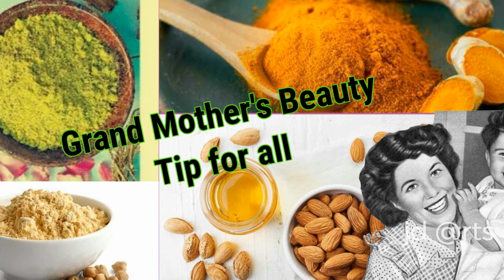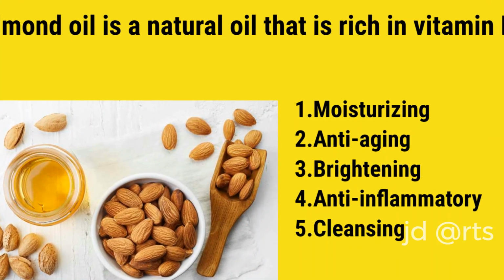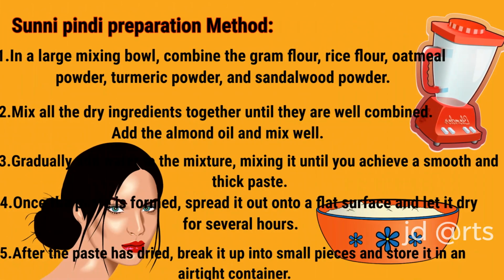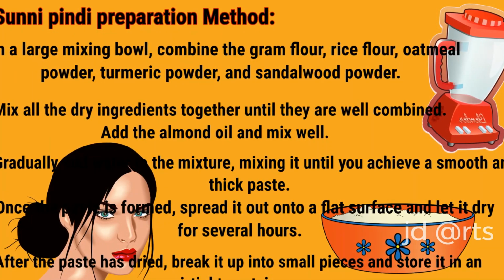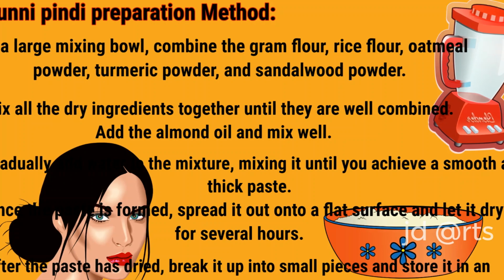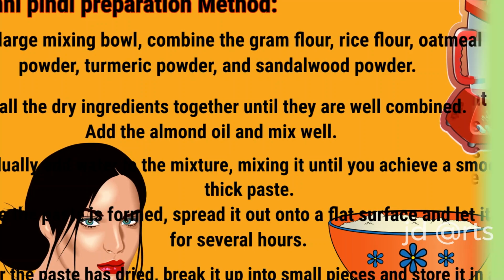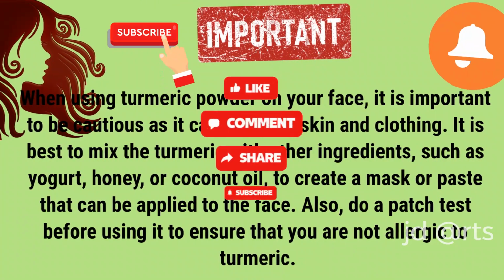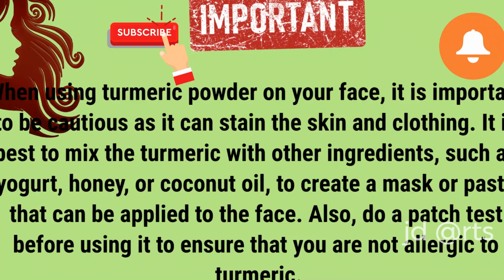Grandmother beauty tip instant diffrence|traditionalSouth Asian body scrub adults&kids|Bath powder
south Asian Beauty secret
summer special powder
beautiful smooth skin
no allergies
sunni pindi